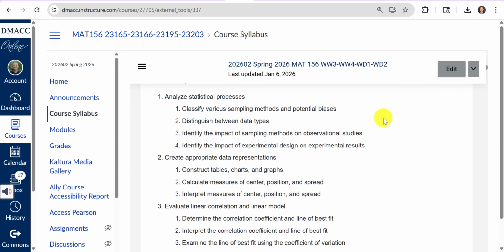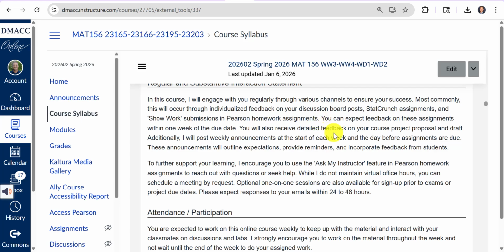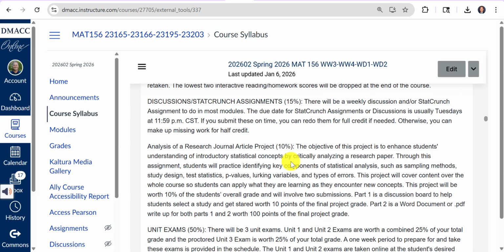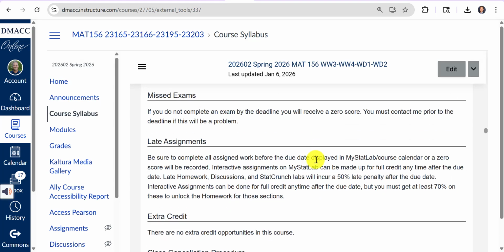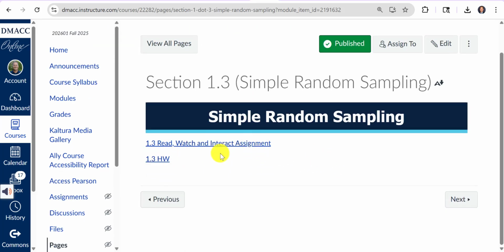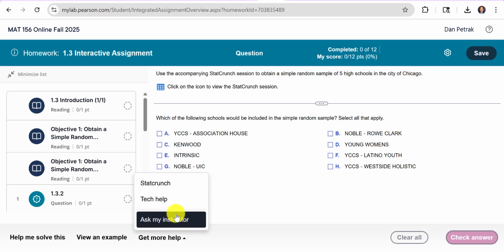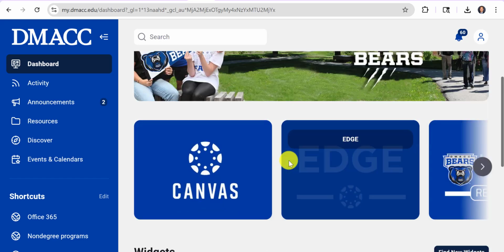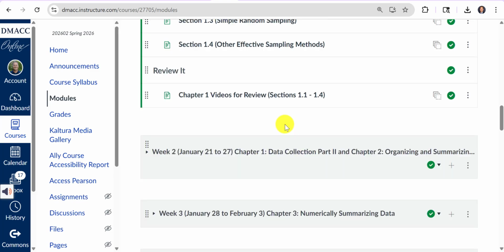MAT 156 Welcome Spring 2026